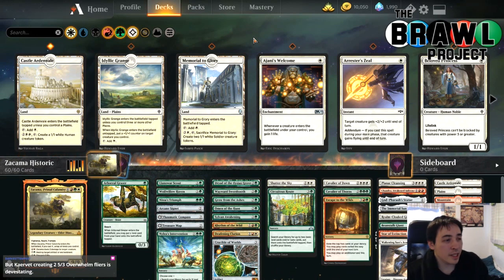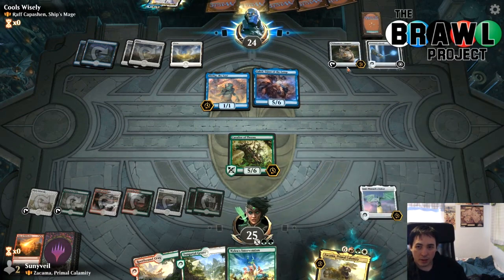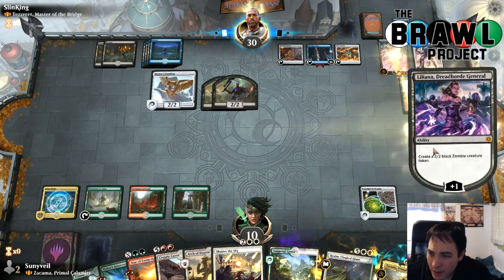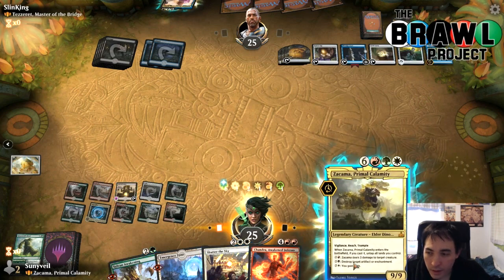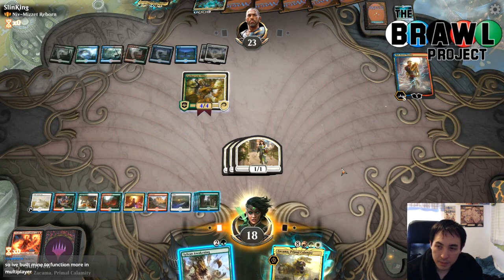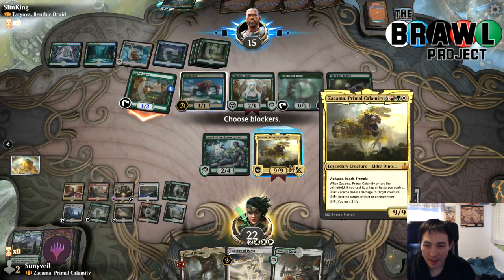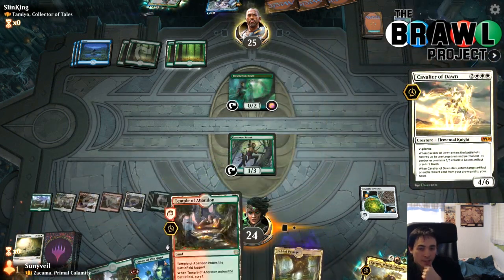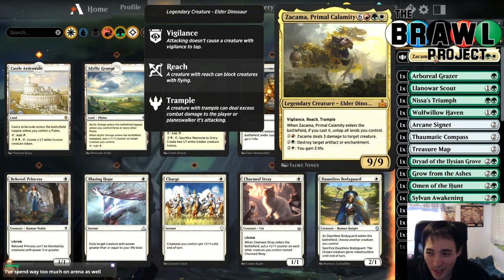30 Lands Before Time: Zacama Historic Brawl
Decklist:
(One note, Field of the Dead and Veil of Summer were banned for the event)

ALL The Brawl Project decklists!